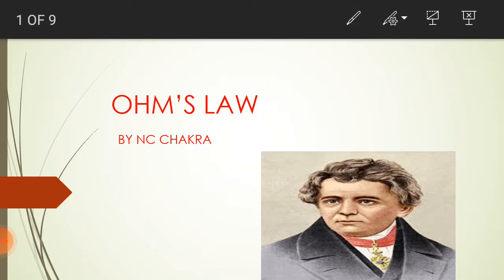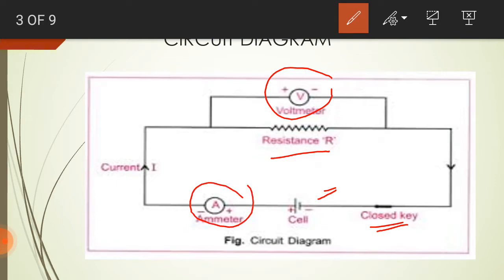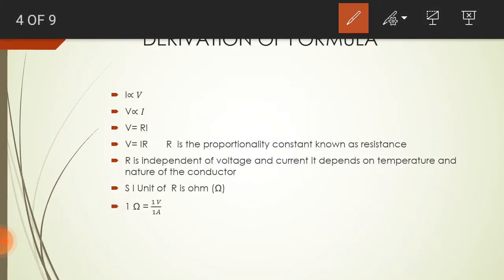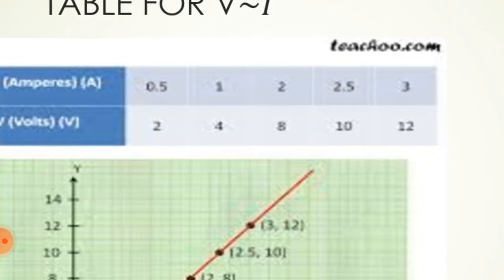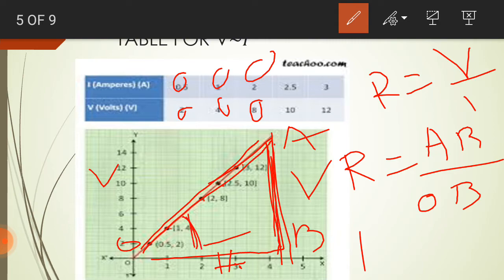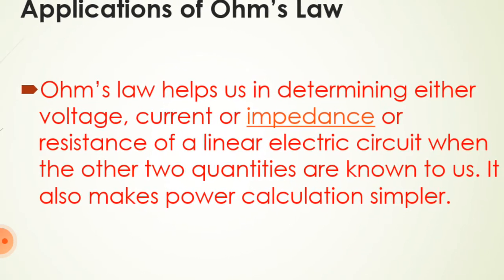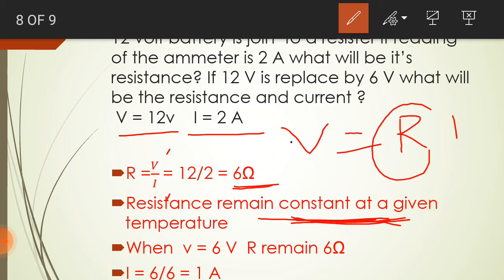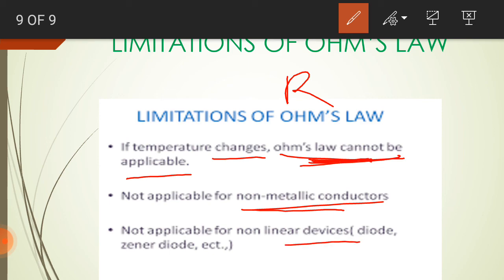Ohms law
Student will learn ohms law